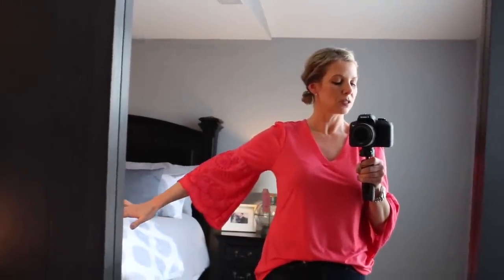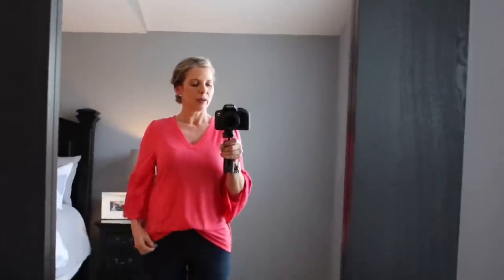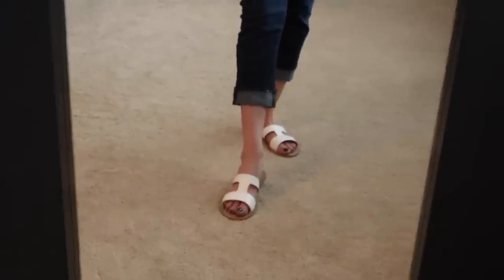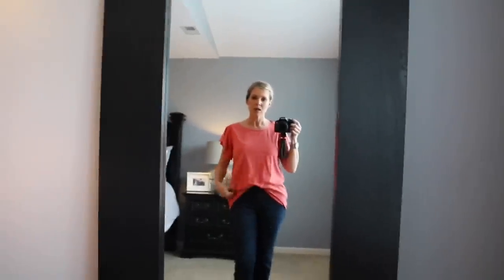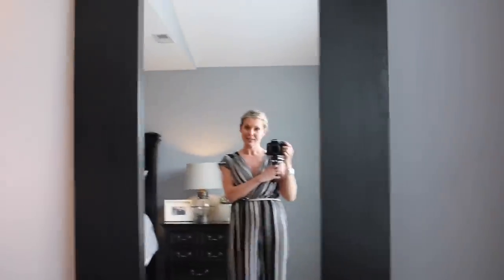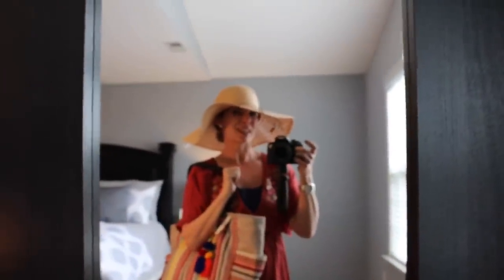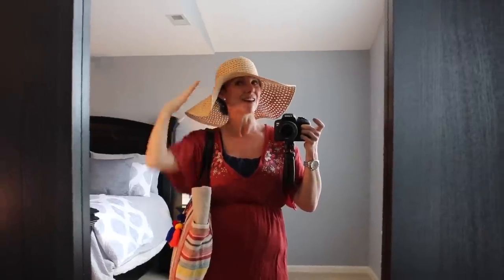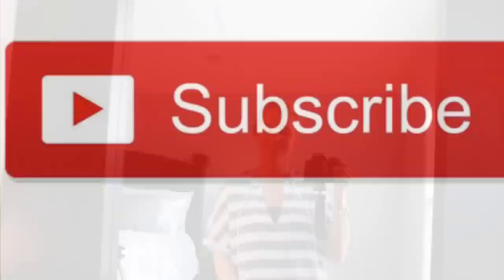WALMART SPRING & SUMMER 2019 HAUL & TRY ON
Spring and Summer Walmart outfits for over 40

Coral Eyelet Sleeve Top

THYME AND HONEY Coral Flutter Sleeve Top -Small

Coral and Stripe T-Shirt

Beach Bag

Blue and White Stripe Beach Cover Up -Medium

Terra-cotta Beach Coverup

Levi Capri

Blue Linen Dress

Suede Heel

Ruffle Wedge

Flip Flops

Black Slide on Sandal

Thank you so much for your continued support of my channel it is very appreciated!